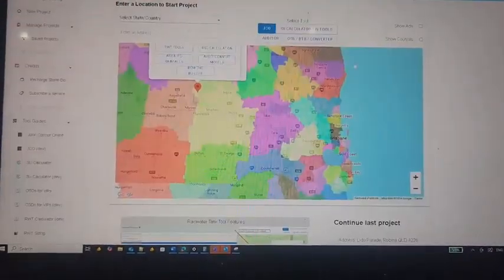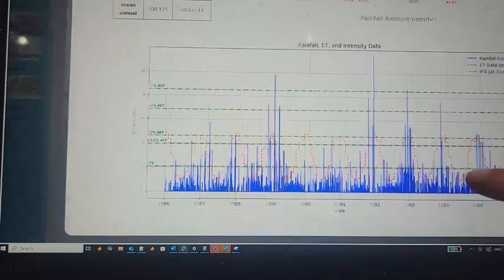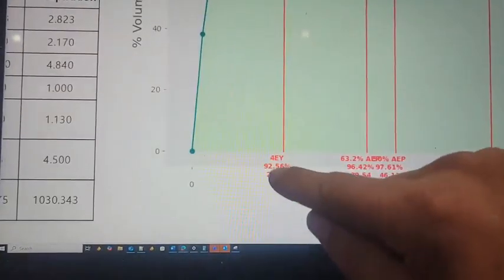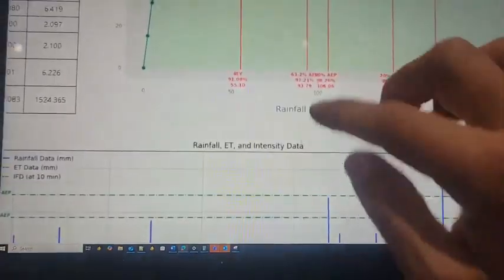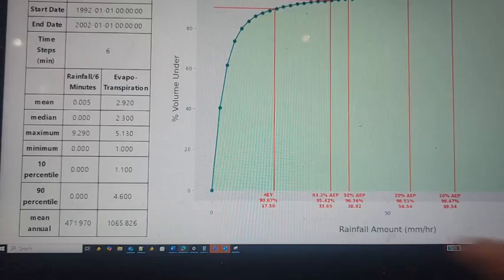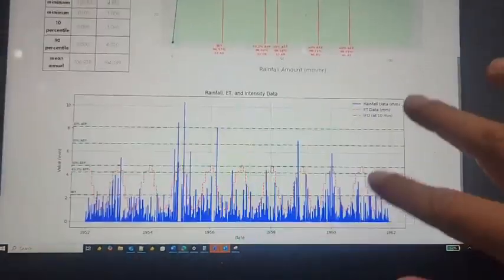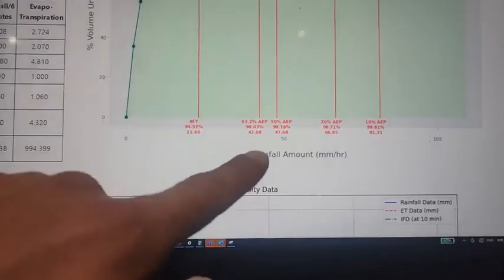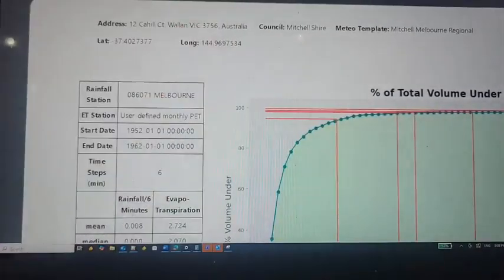30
Grok suggestion title : Continuous Modeling Approach to Stormwater Pollutant Volume Discharge

Stormwater quality is all about the volume of pollutants discharged. Pollutants are measured in concentrations in a litre.

IFD data is - basically - a bunch of made-up "design storms". These storms do not exist in reality. Only continuous data tells you what happens over the years (mlb). This data is used for continuous modelling.

Historically, the paradigm was: "If you design the bio intake for 4EY, you'll treat ~98% of the volume so it's fine". It was a rule of thumb for capturing a lot of volume with minimal cost. "First flush" is a way to mislabel this rule of thumb.

And here's the kicker - now you can see how much volume is *under* your chosen design rainfall value, by pressing the rainfall button in John Connor Online.
To my knowledge, this is an Australian 1st. I will go so far as to say I don't think even Bureau of Meteorology has anything this sophisticated.

Are these graphs relevant? Yes, if you don't want to do complex modelling & as a tool to clarify some confusion.
Might also help BOM with climate change IFDs.

Thoughts, Zarko Lepojevic Nathan Wicker Sean Quilty Pete Gillam Tom Norman Marc Noyce Shaun Leinster ?